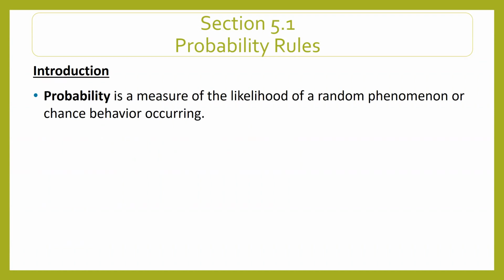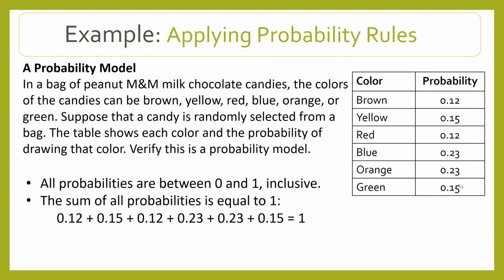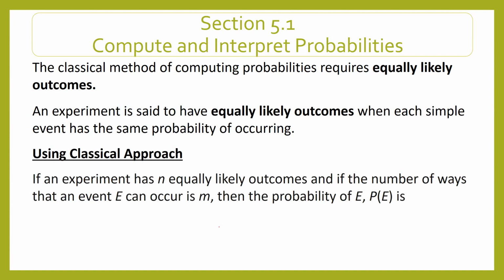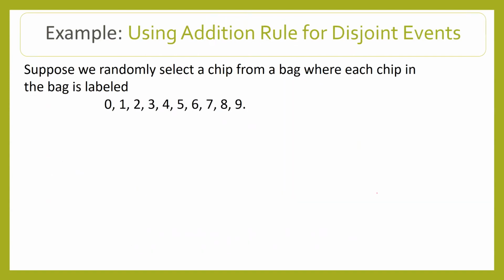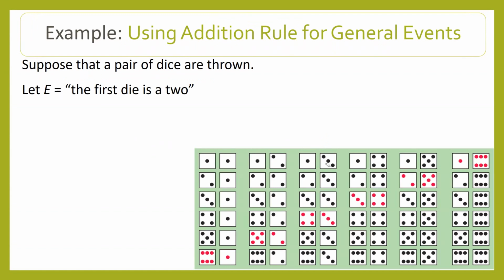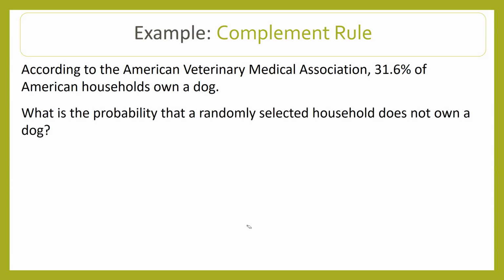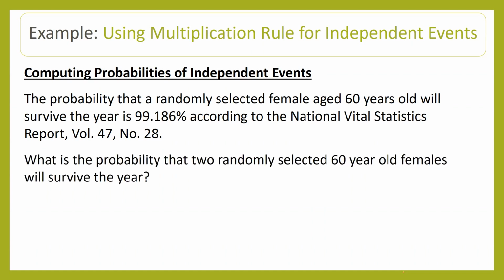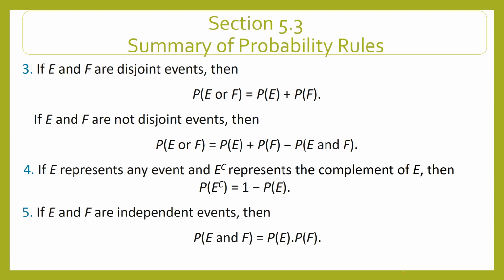General Statistics: Probability Part 1